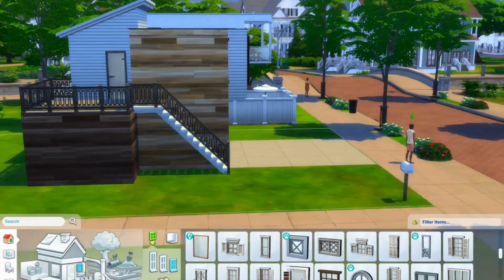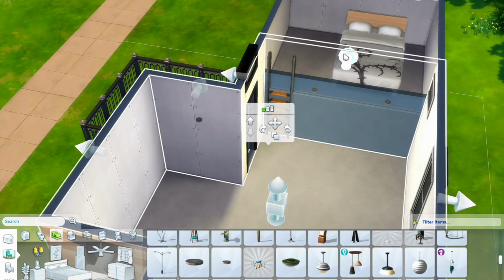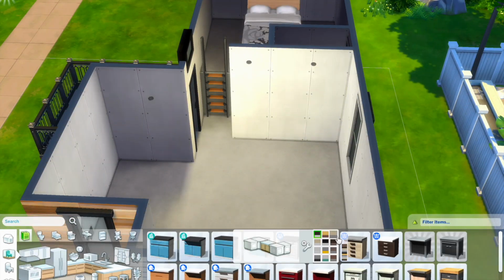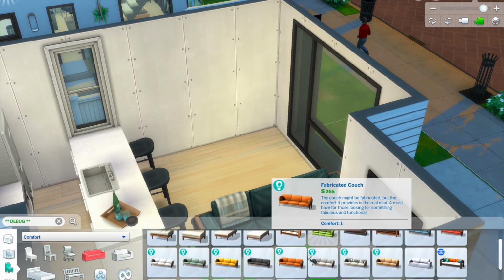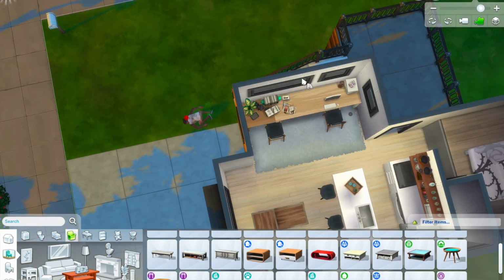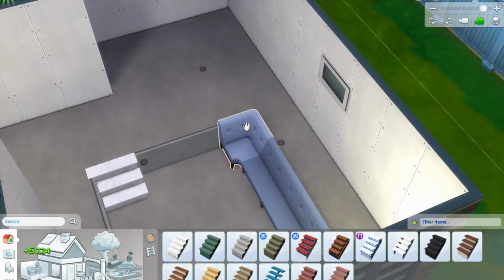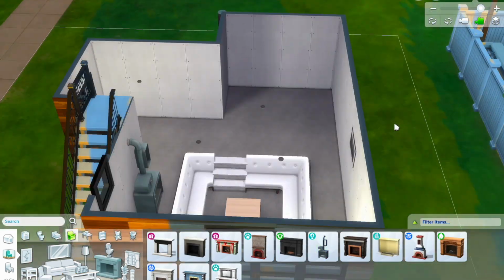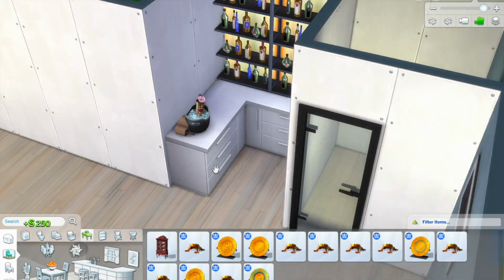Architect’s Modern House 📐 | The Sims 4 Speed Build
Hello everyone 👋🏻 My name is Shan, I build in the Sims 4 and I upload twice a week! Today, we’re building an Architect’s Modern House in Newscrest! I hope you will enjoy this video and let me know if you have any suggestions for my next build xx

☞ BUILD DEATS
Oak Aclove, Newcrest
1 bedroom , 2 bathrooms
§57,406

☞ DOWNLOADS
Origin ID: shansimsyt
You can also find this build using